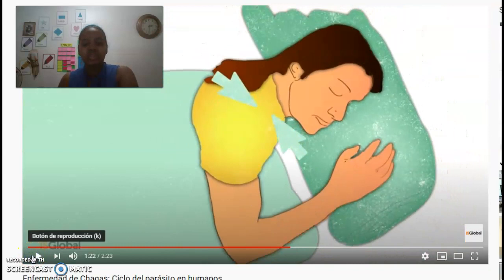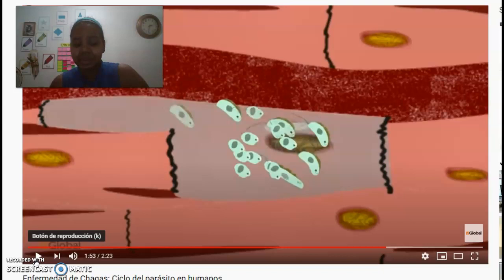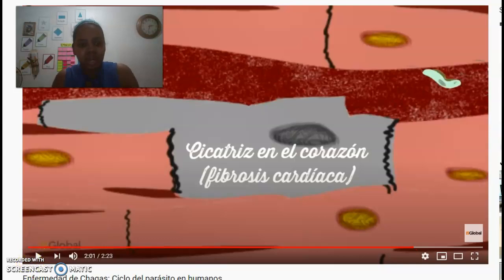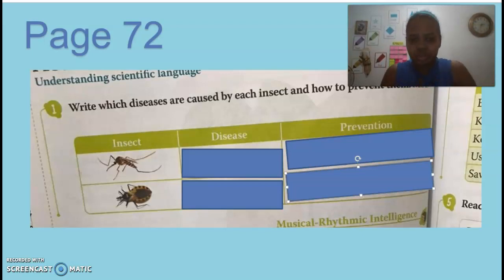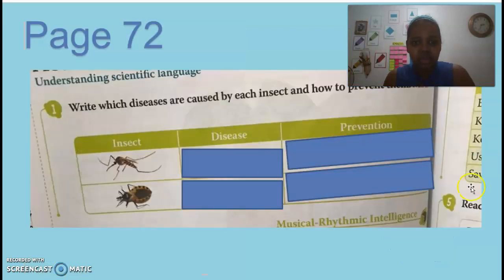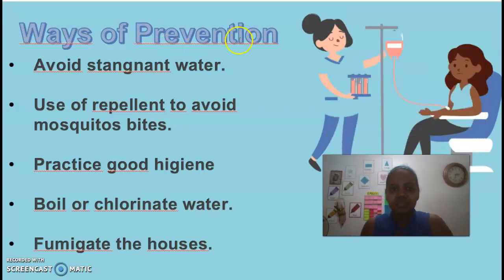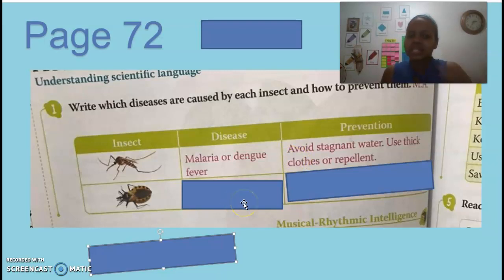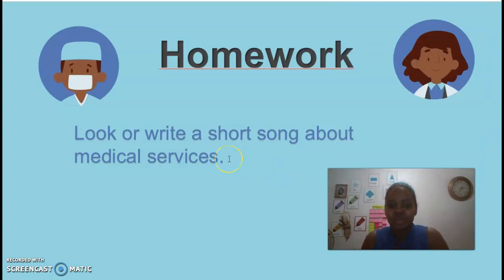Science class Diseases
Activity 1 page 72